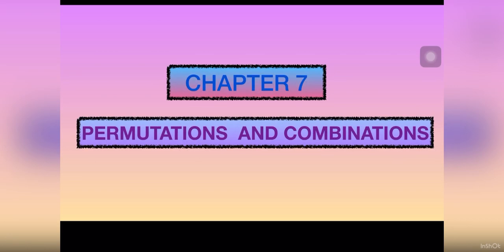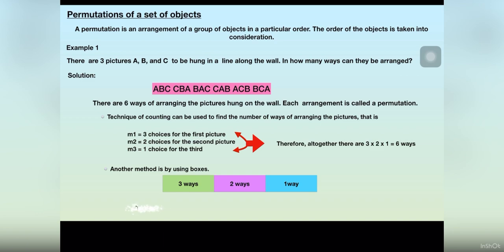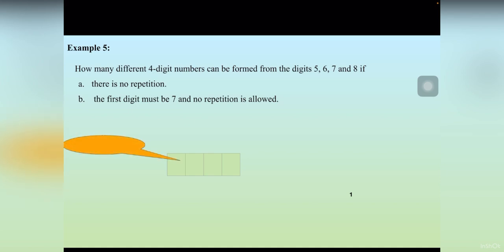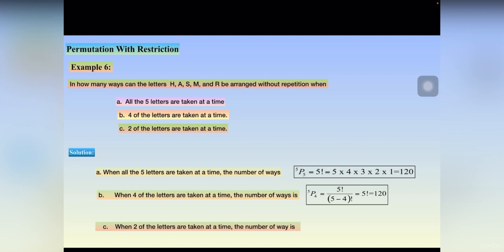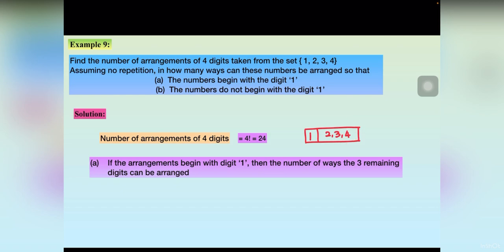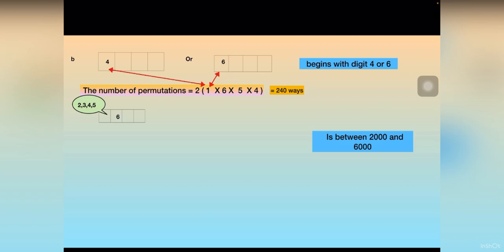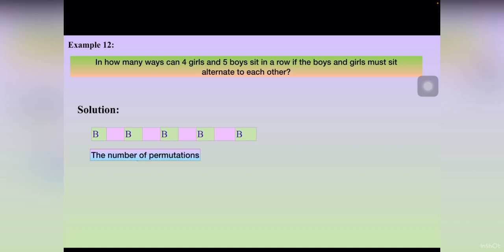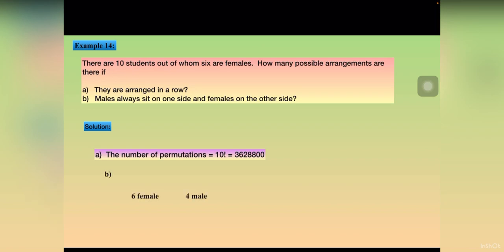LECTURE 4 (PART 1) - PERMUTATION COMBINATION